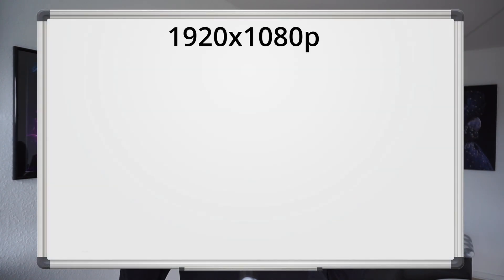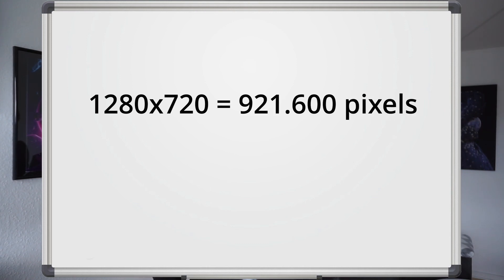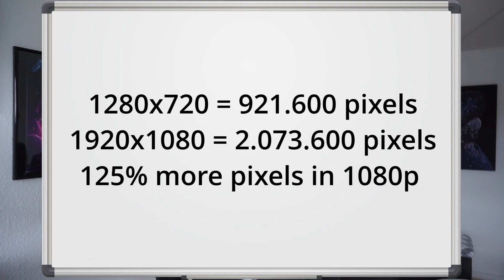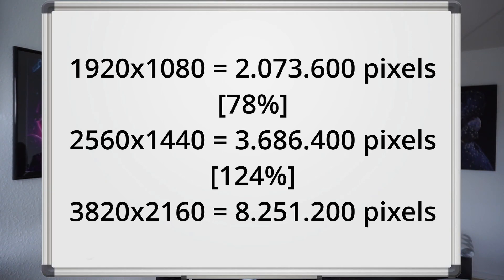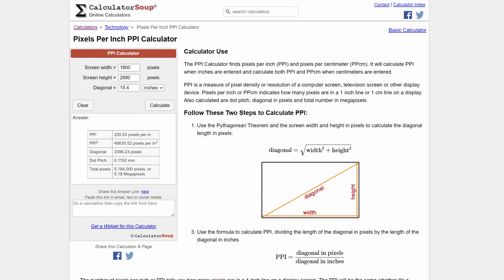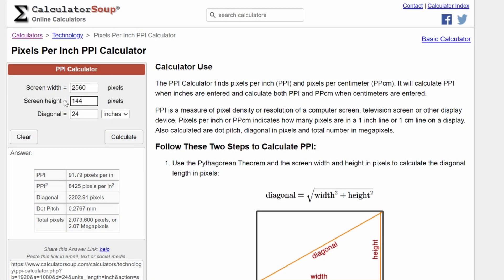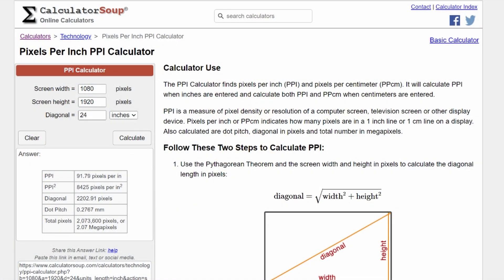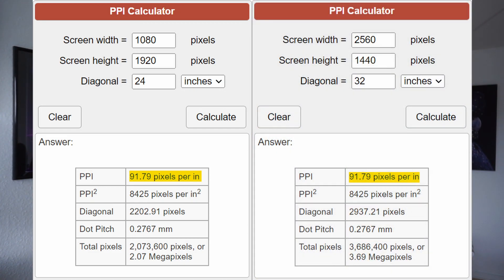How to Choose Resolution? Why Does it Matter?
This video explains how to choose the right resolution for you and goes over why it is important to use PPI to choose the right monitor and resolution.

In this video I start by explaining what resolutions is, I then go over the main differences of the different resolutions, then I quickly explain what pixels are, I go into the amount of pixels in resolutions, I use this to showcase the massive difference between 1080p and 4K, I explain what Pixels Per Square Inch (PPI) is and why it is so important to keep it in mind when you are bying a new monitor.

Chapters:
0:00 What is resolution?
0:10 Intro
0:41 The main differences of resolutions
1:09 What is pixels?
1:21 The amount of pixels in resolutions
3:18 The difference between 1080p and 4K
4:07 Pixels Per Sqare Inch (PPI)
4:50 Example of using PPI
5:20 Why does PPI matter?
7:00 Outro

Music featured in the video:
- Haris Heller "Heart Piece"
- Haris Heller "Lavender Tower"
- Haris Heller "Not Enough Movement"
- Haris Heller "Guilty Spark"
- Haris Heller "Heroes Never Die"
- Haris Heller "The Illusive Man"